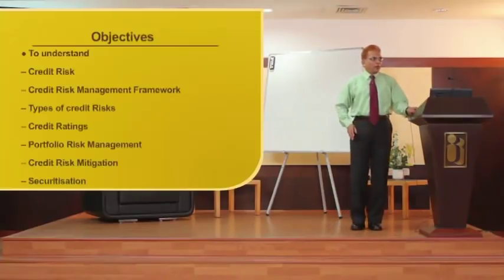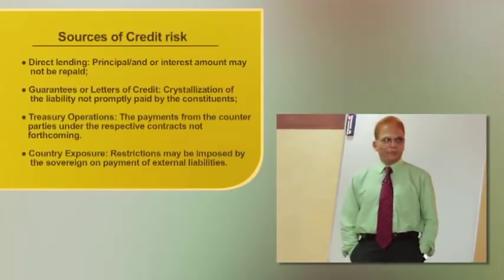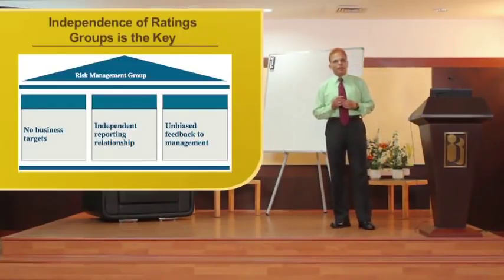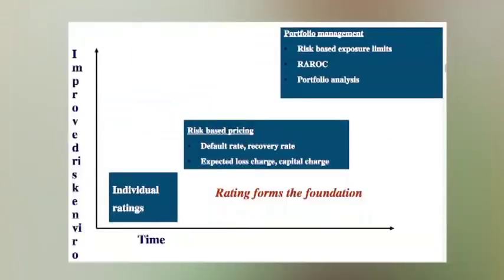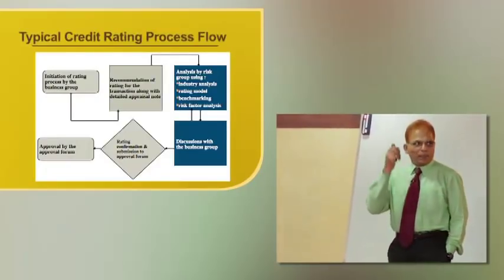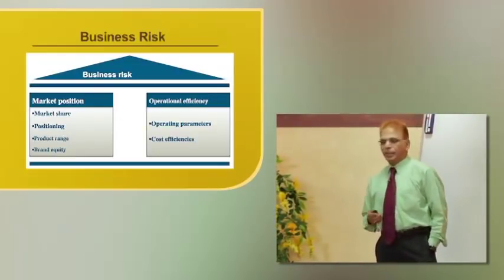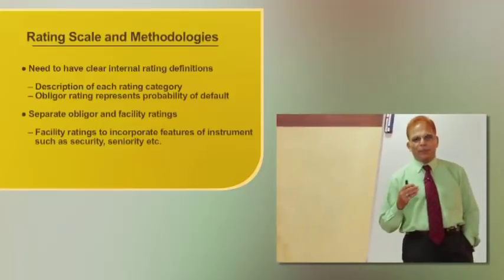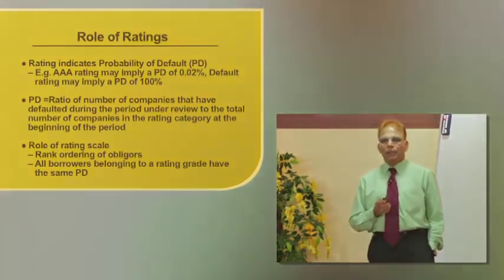Module B - Risk Management - Topic 12 Part 1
Topic 12 - Credit Risk - Part 1